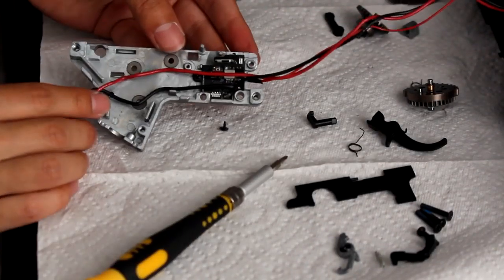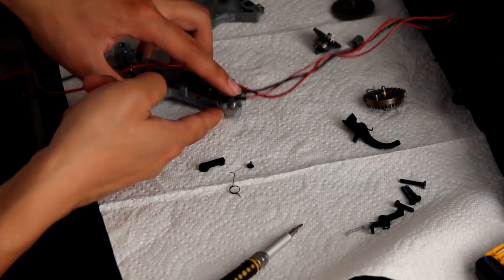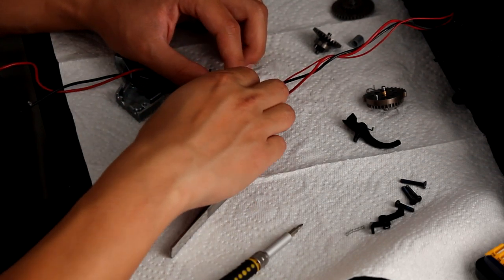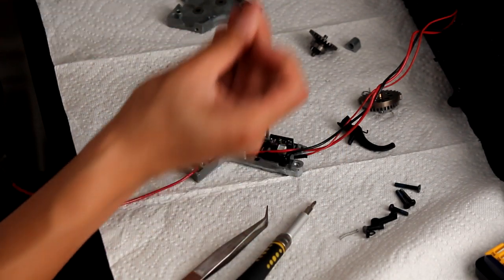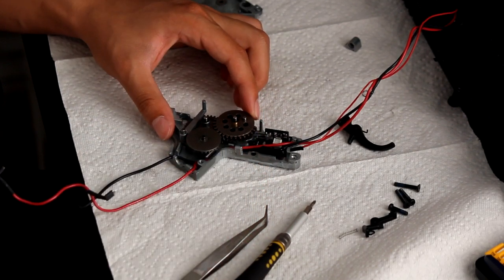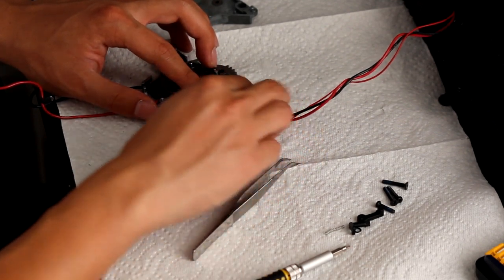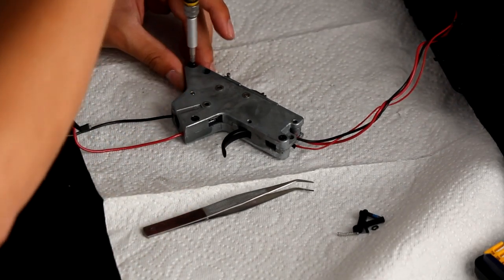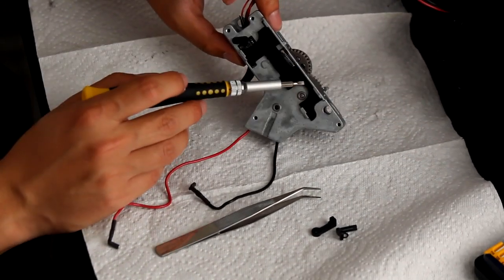ICS M4 Reassembly - Lower Gearbox.mp4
ICS M4 Reassembly
Lower Gearbox

Upper Gearbox Disassembly and Reassembly Coming Soon!